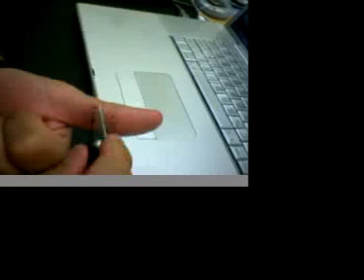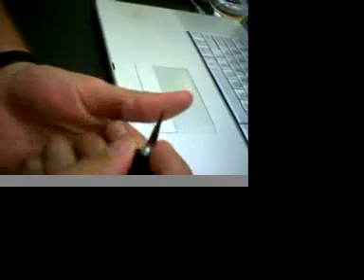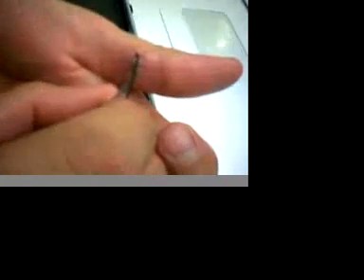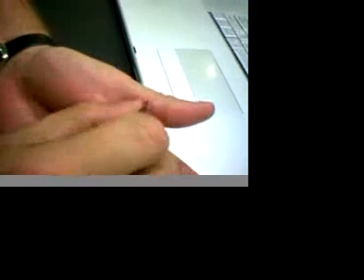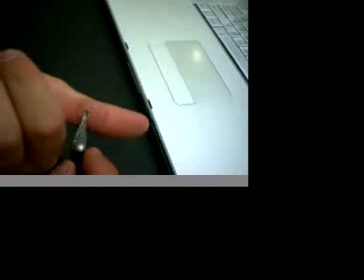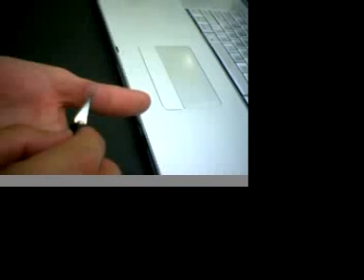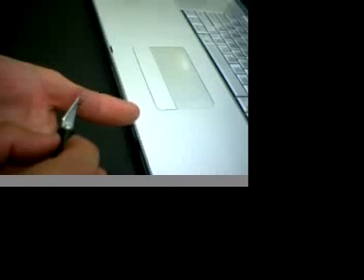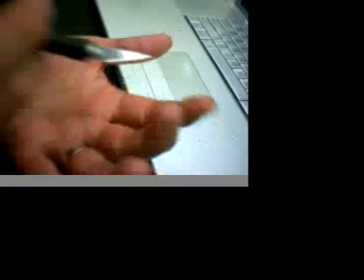Out With The Stitches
Man removes stiches with Exacto knife.